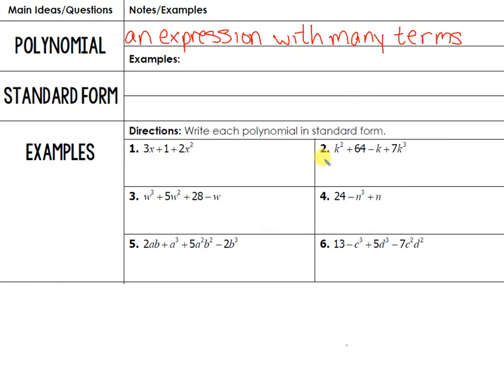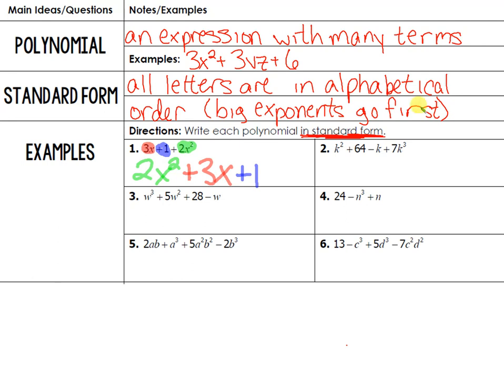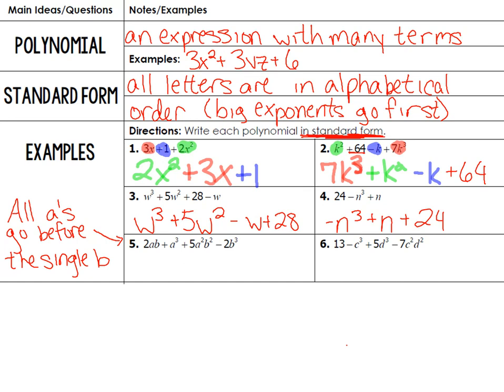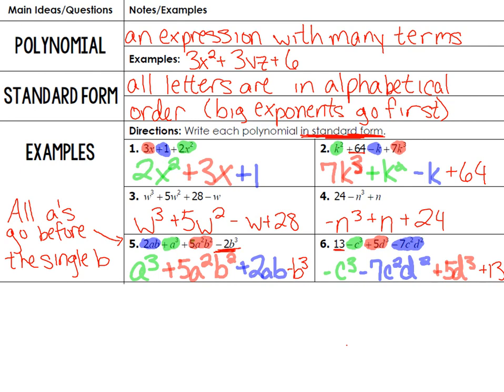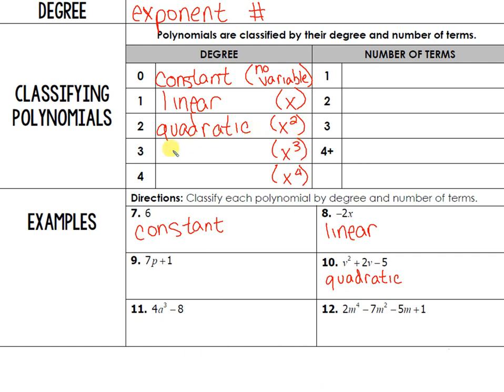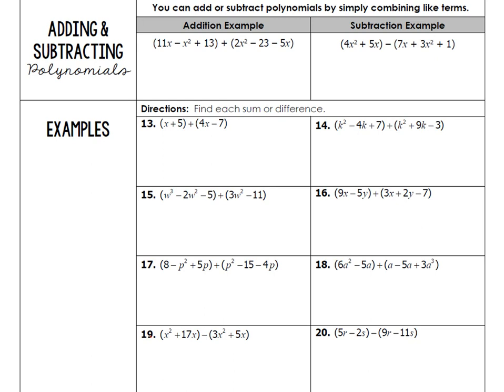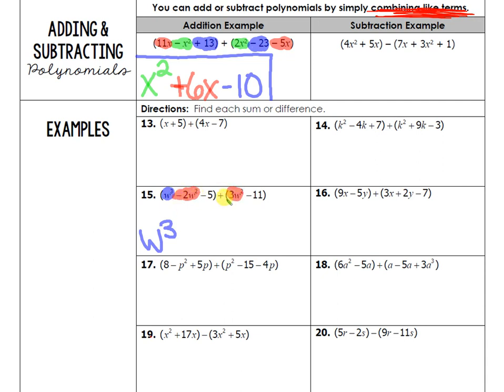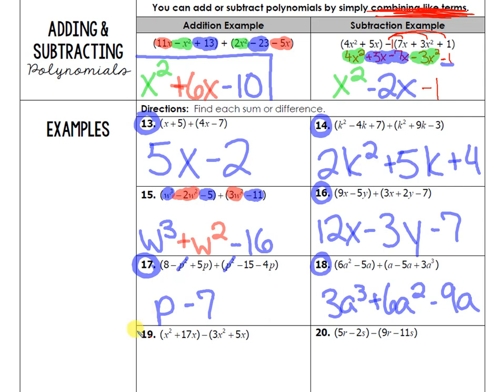Adding & Subtracting Polynomials